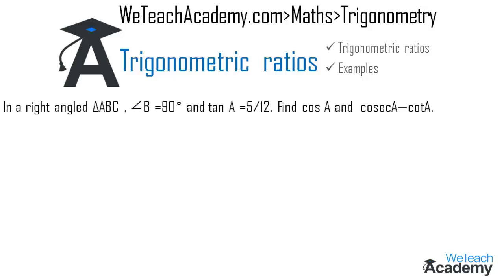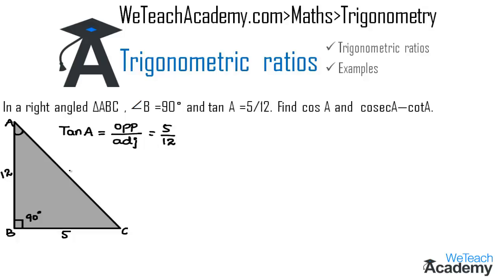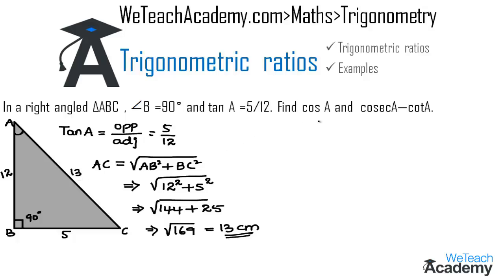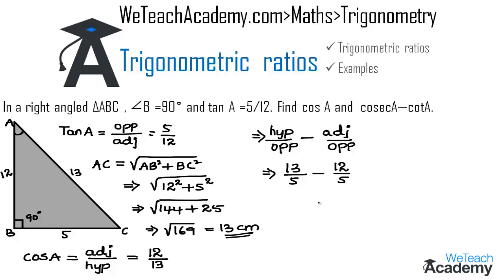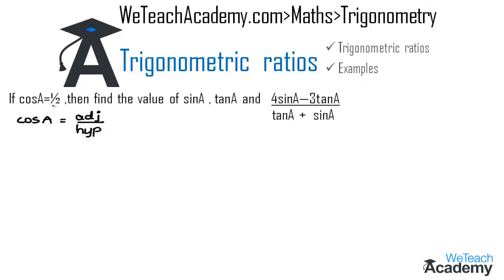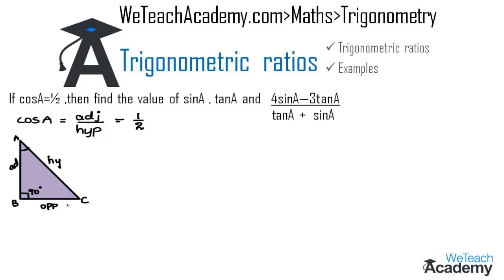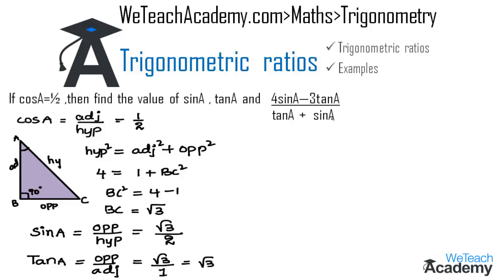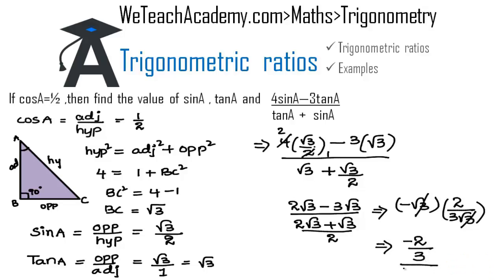Trigonometric Ratios Example - 1 / Maths Trigonometry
Chapter : Basics Of Trigonometry
Lesson  : Trigonometric Ratios